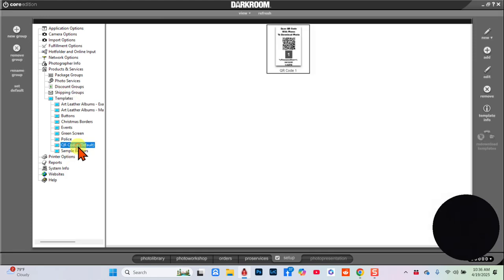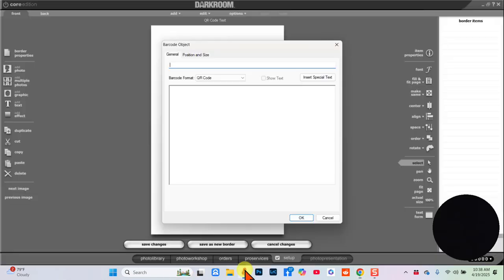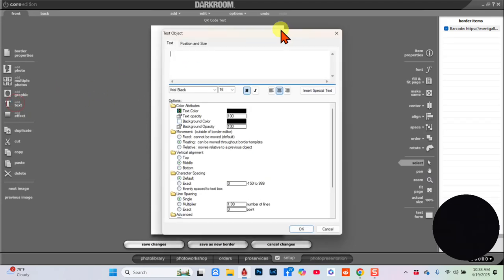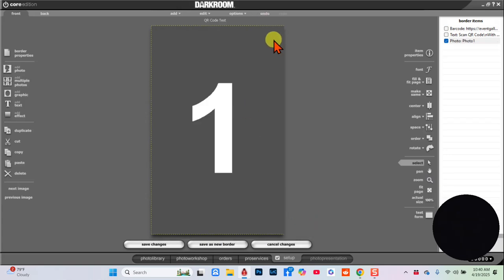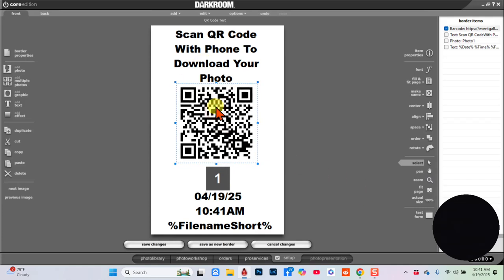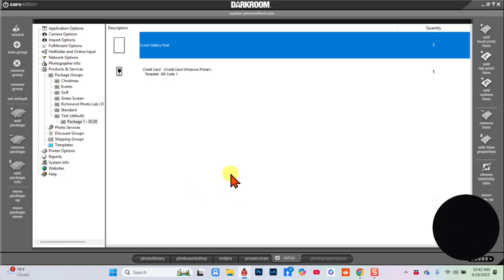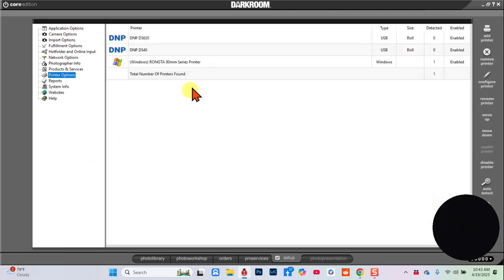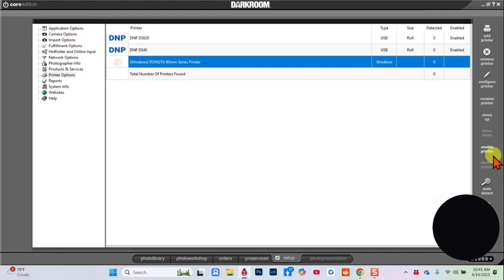Windows Explorer - 2025-04-19_10-45-59